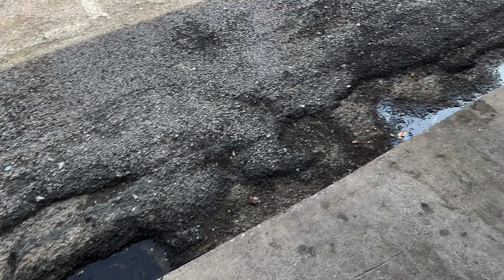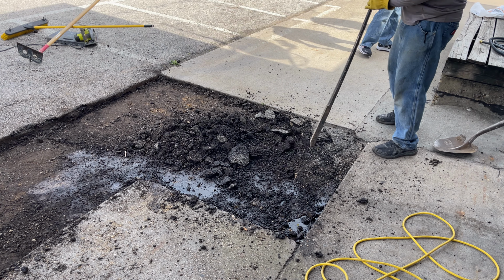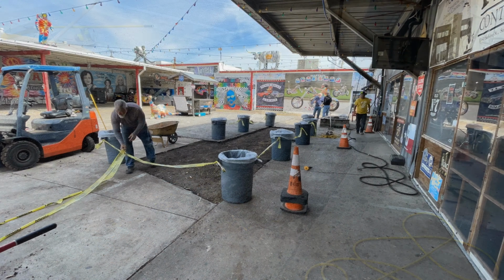Asphalt To Concrete Pad, Pt 1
Do It Yourself Asphalt To Concrete Pad, Pt 1
Tear out your old asphalt pad and replace it with a concrete pad. I will show you it's not hard. This pad is generally covered by picnic tables and is decades old with large craters. Its time to take it out and replace it with concrete.
This is part 1 of a 3 part series that takes place at the world famous Strokers Ice House owned and operated by Rick Fairless. If you haven't every been to Strokers and you are in the Dallas TX area, you should plan a visit. Up to 2000 bikes roll through Strokers each weekend.

Learn how to remove and cut the old asphalt in this episode.
Episode 2 will continue the dig out of the old dirt under the asphalt.
Episode 3 will be placing the concrete pad.

Links
Rumble